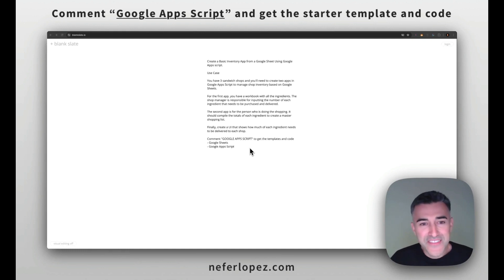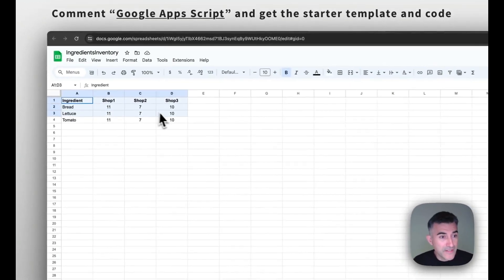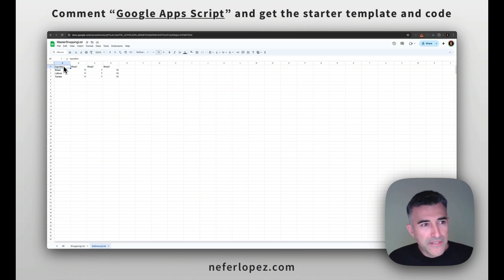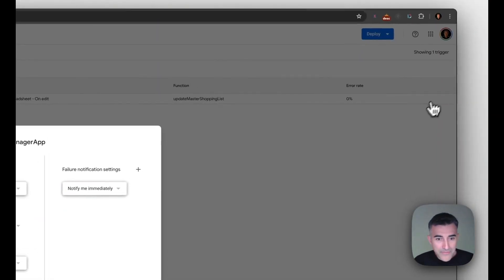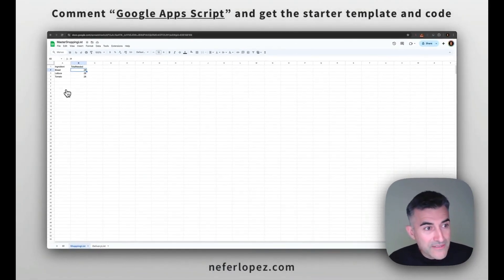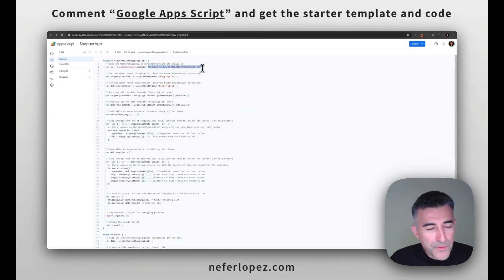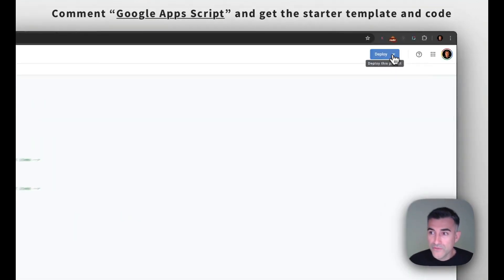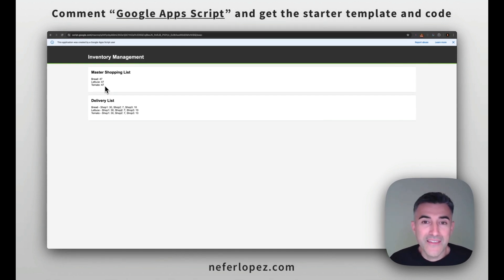Setting Up a Basic Inventory App with Google Sheets and Apps Script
Create a Basic Inventory App using Google Sheets and Google Apps Script 📈🥪

I'll walk you through the step-by-step process of creating a super simple yet highly efficient inventory app for managing ingredients from your sandwich shops. 🍞🍅🍖

👩‍💻 What You'll Learn:

1. **Setting Up Google Sheets**: Organize your ingredients and create master shopping and delivery lists.

2. **Google Apps Script Basics**: Automate updates and synchronize data between sheets.

3. **Building a User Interface**: Design a user-friendly dashboard to streamline your inventory management.

🔧 Tools Needed:

- Google Sheets

- Basic HTML/CSS for the UI

✅ Steps Covered:

- Preparation of Google Sheets for ingredients and shopping/delivery lists.

- Setting up and configuring Google Apps Script.

- Developing and customizing a web app interface.

- Running and testing the app to ensure dynamic updates.

If you found this tutorial helpful, let us know by commenting "Google Apps Script" below for templates and code snippets.

Happy coding! 💻✨